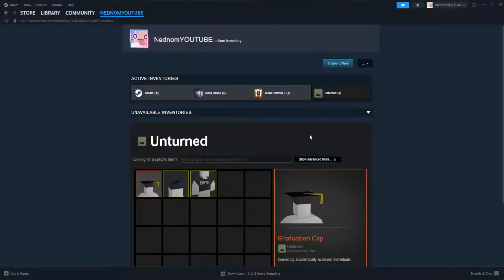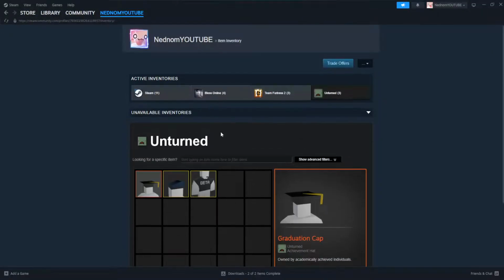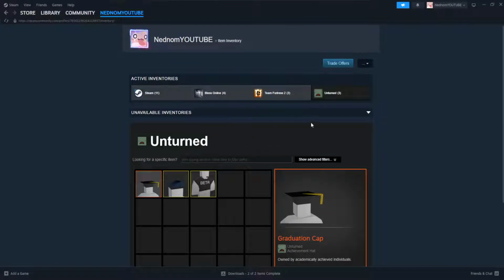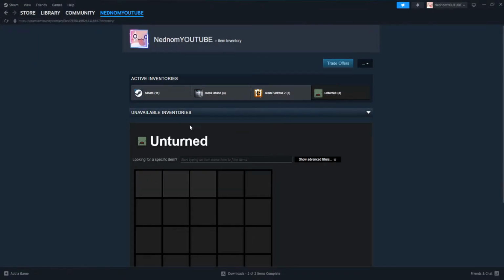How To Fix Inventory Not Available In Steam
In this video I show you how to fix inventory not available in Steam. If you want to learn how to fix your inventory not working on Steam then this is the tutorial for you.